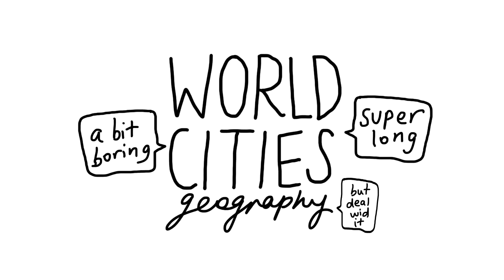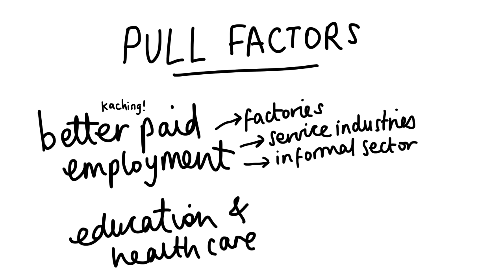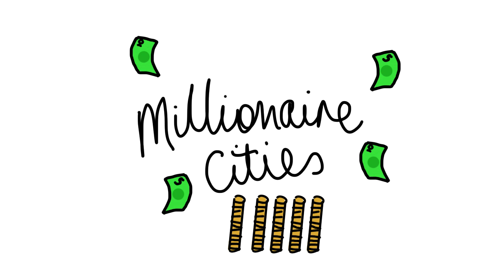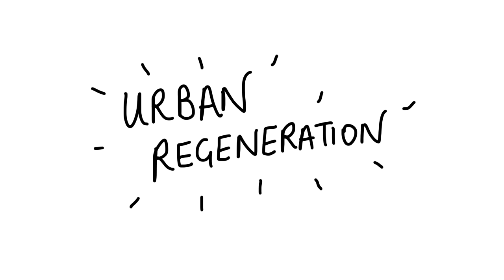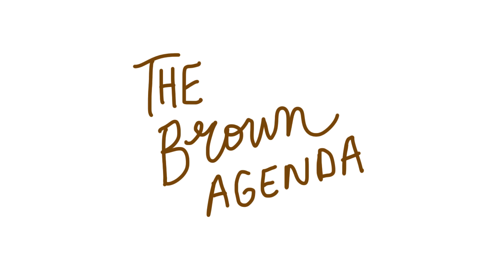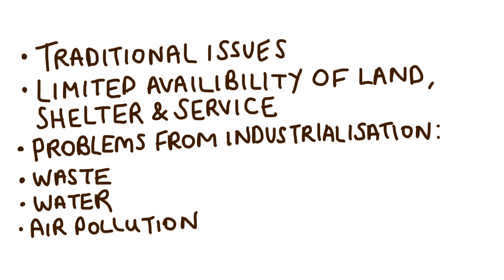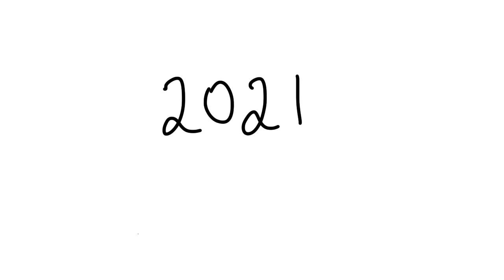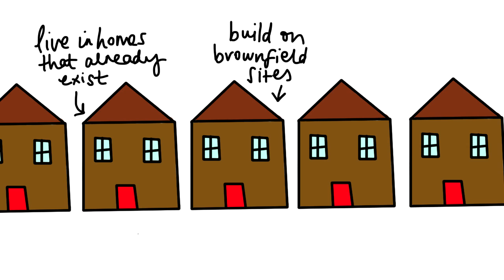World Cities A2 Geography Part 1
World Cities Part 1 Video for A2 Geography

Key Terms 0:08
Counter Urbanisation
Re-Urbanisation
Sub-Urbanisation
Urban Growth
Urbanisation 0:41
Sao Paulo Case Study 1:31
Urban Regeneration 3:43
The Brown Agenda 5:10
Calcutta Case Study 5:56
Suburbanisation 7:00